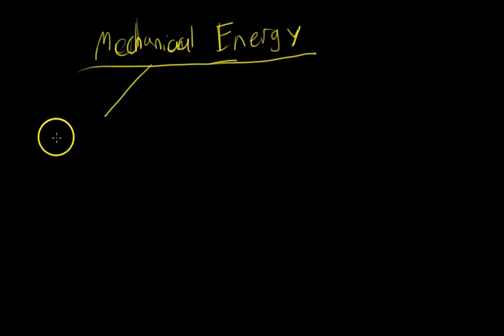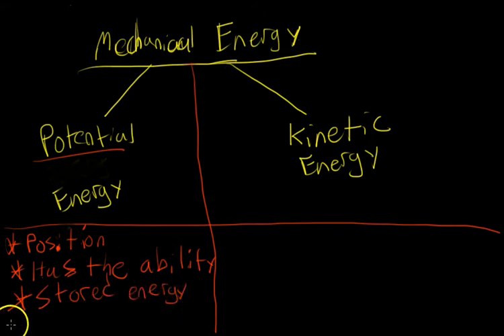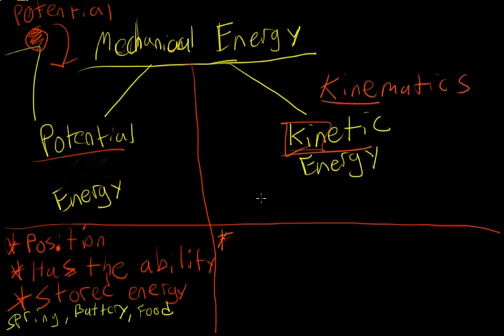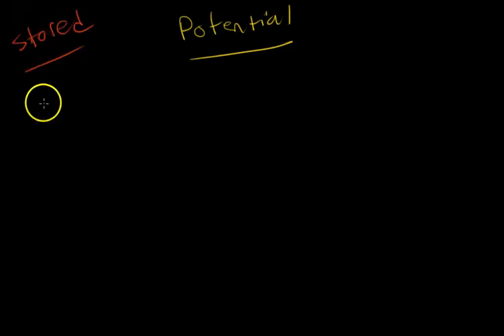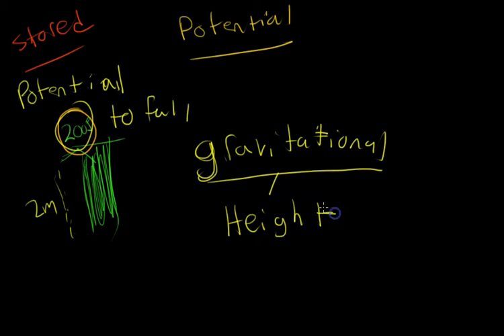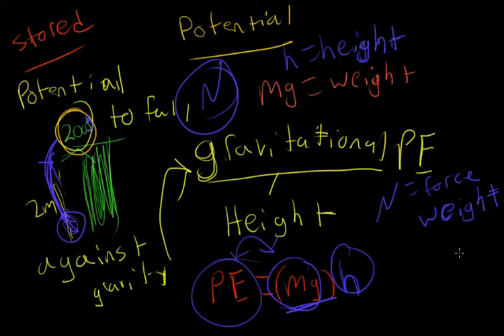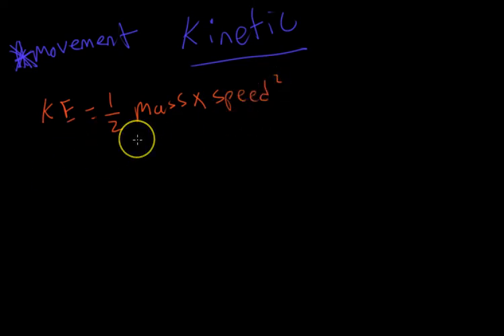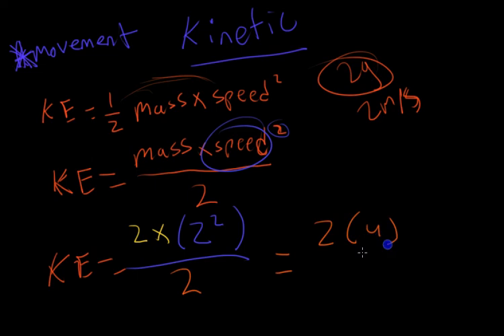Chapter 8 P.3 Mechanical Energy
The third installment of the chapter 8 series on Energy
Mechanical Energy
Covering Potential and Kinetic Energy